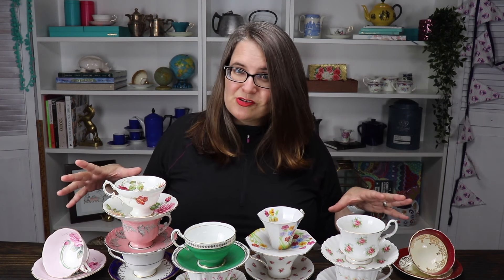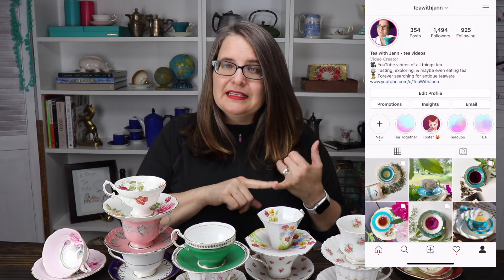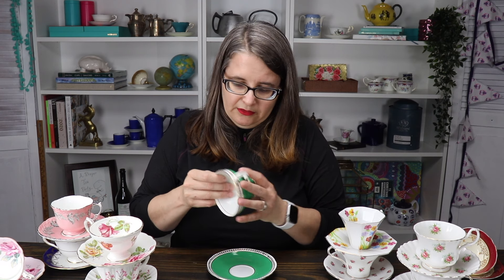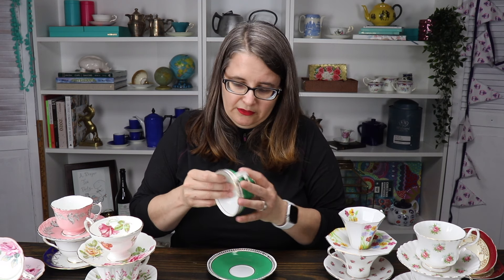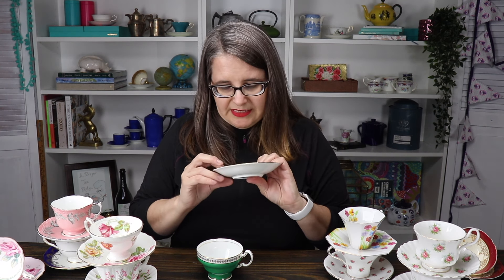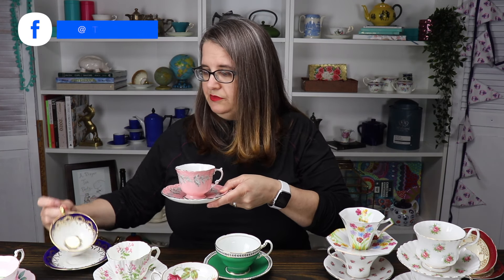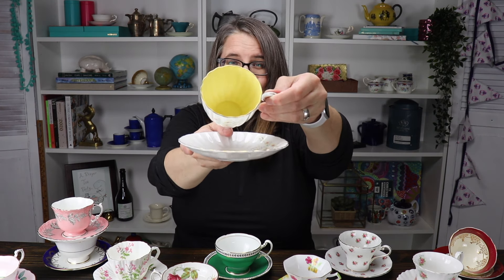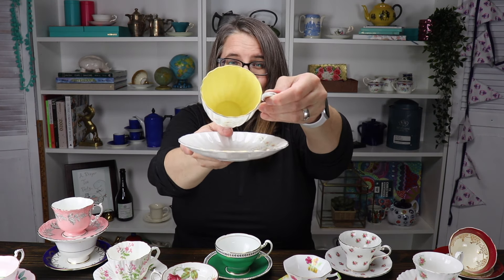how to buy ANTIQUE teacups - TIPS for what to look for when purchasing vintage tea cups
How to pick an antique teacup and what to look for when buying an antique teacup.  In this video I share my top tips for picking out an antique teacup and what to look for when buying an antique teacup so you get a great piece for your collection.

T I M E   S T A M P S :
0:00 Umm these aren't turquoise!
5:16 Step 1: Identification
5:56 Step 2: Visual Inspection
6:52 Step 3: Touch & Feel
8:48 Step 4: Light Review
10:19 What are these teacups?

Places to purchase antique teacups:
○ Etsy
○ eBay
○ Facebook Marketplace
○ Thrift Stores
○ Vintage Shops
○ Antique Stores
○ Charity Thrift Shops
○ Yard Sales

G E A R   U S E D :
○ Jewelry Magnifier

NEW NEWSLETTER!!

📬 Want to send me snail mail? I might open it during a video!

✔️ Leave me a kind comment!

THINGS I’M LOVING:
One of my top loved teas
Another top loved tea
Always love this cold brew tea
Our favourite travel mugs
I love this travel mug too, but not for the car
My favourite electric kettle that I’ve had for years
A mug that I love to use in the evening
That cute little chip mug
A book I can’t stop thinking about
Cutest little book
The coziest slippers I have ever had
One of my favourite fountain pens
And one of my fav refill inks
The heater that keeps my office cozy
Yep, as I age my breakfast habits change
But I top it with this